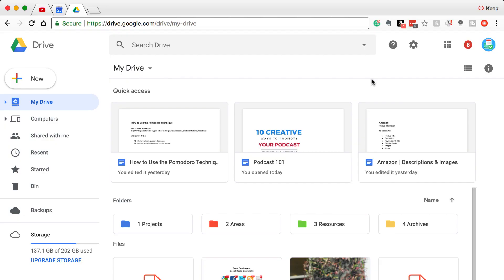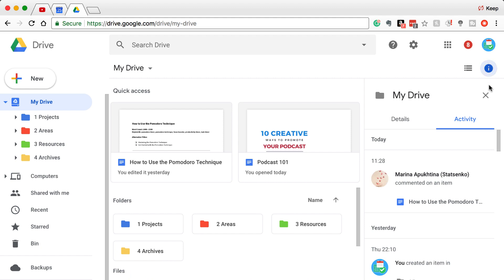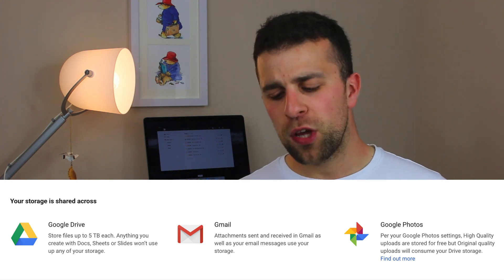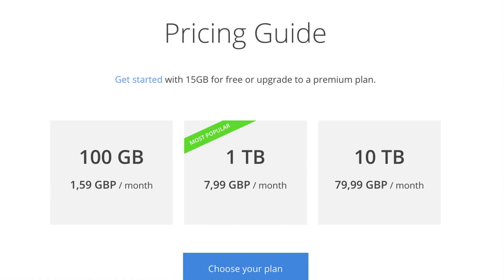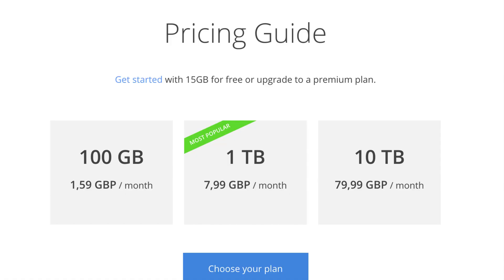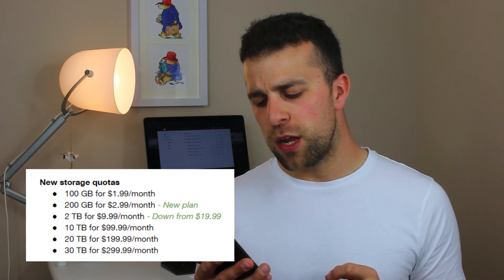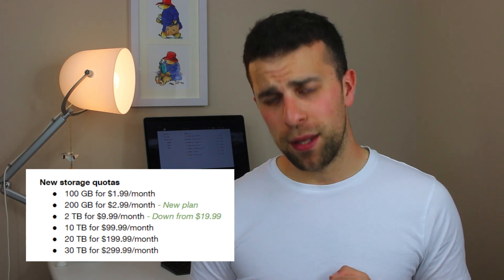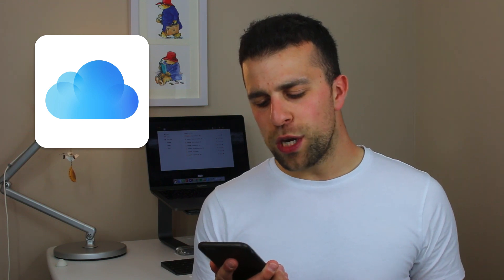Google Drive vs iCloud vs Dropbox vs OneDrive | Pricing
Stop doing busywork! Try Bento Focus Find the best productivity tools with our iCloud, Google One, OneDrive & Dropbox... Cloud storage options are all over the place. Google One now have boosted their pricing to a new structure, ranging from 100GB to 30TB or even more. In today's video, we'll be putting Google One pricing out against the likes of Dropbox, OneDrive and iCloud.

▶  TIMESTAMPS
0:30 - Google Drive's UI upgrades
1:20 - Existing Google Drive pricing
1:55 - New Google One pricing
2:25 - iCloud storage
3:00 - OneDrive storage
3:28 - Dropbox storage
4:00 - How Google One compares

▶  VIDEO INFORMATION

▶  ADS